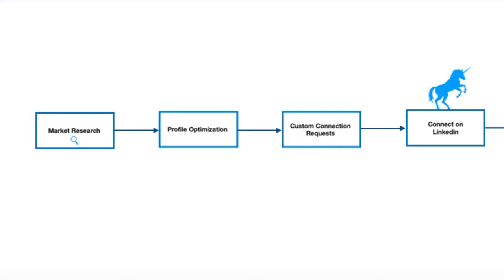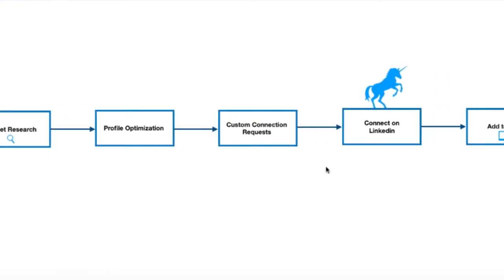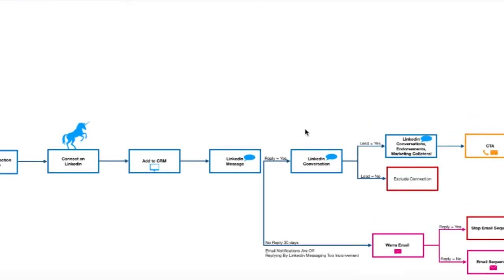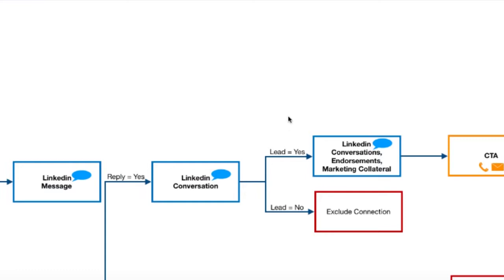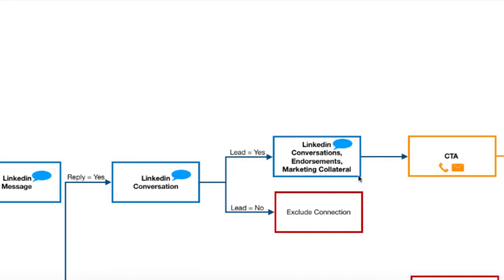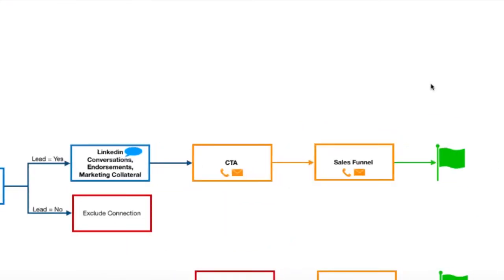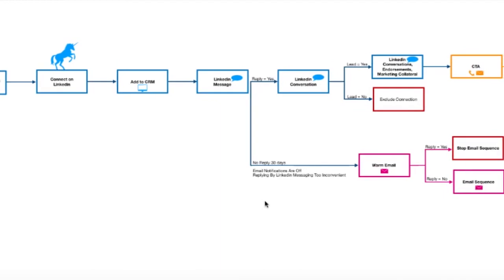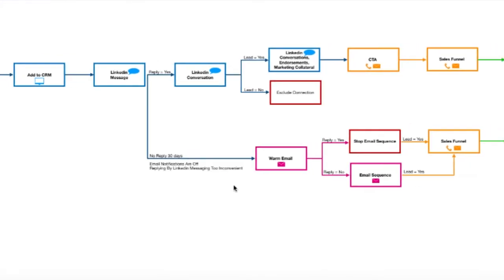Linkedin Journey Map